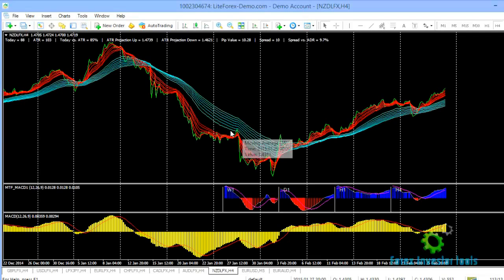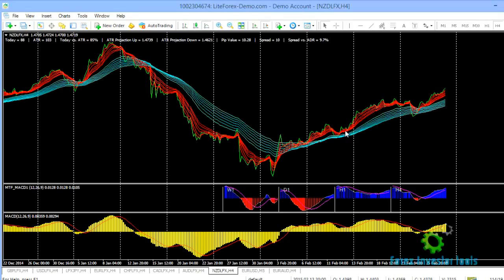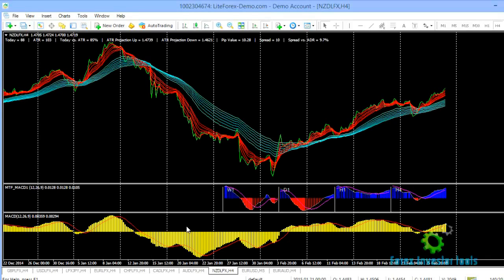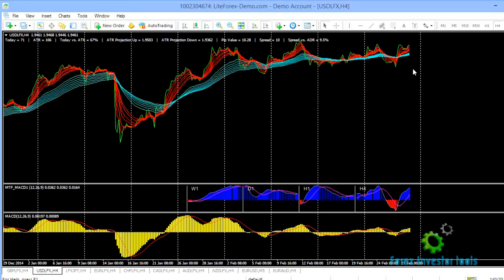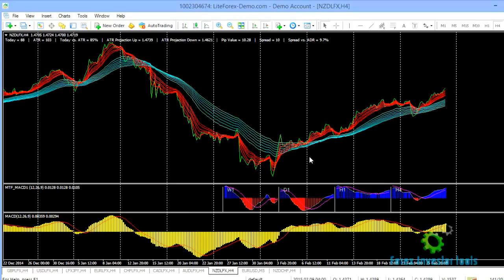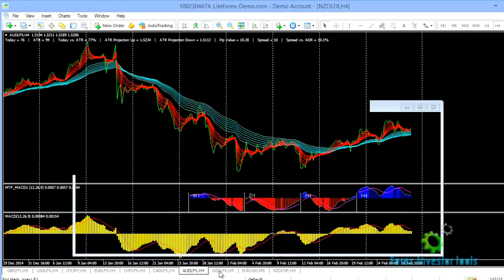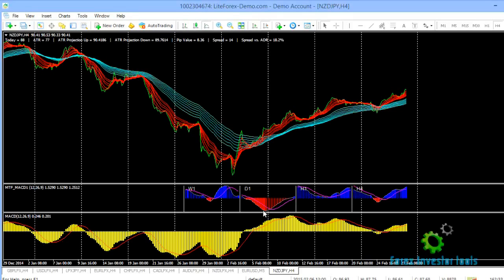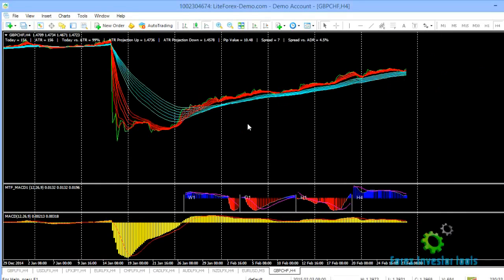Currency strength and weakness vid 1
Glance currency indexes using GMMA.